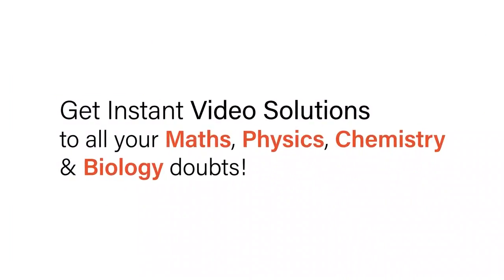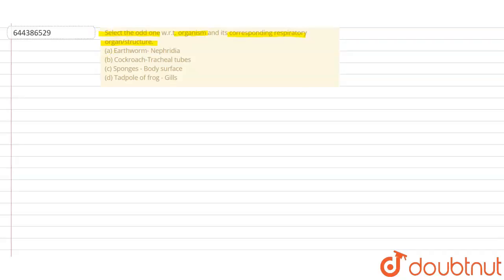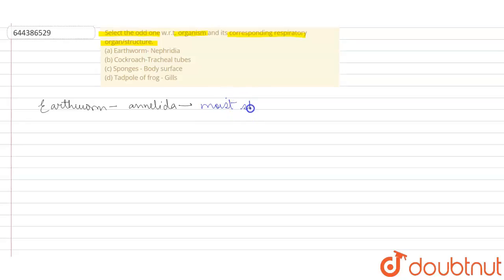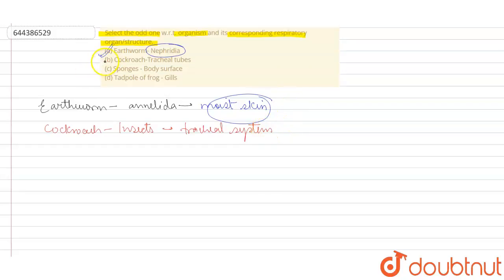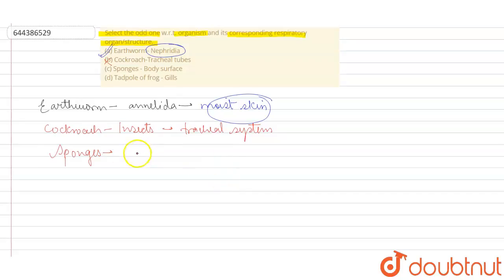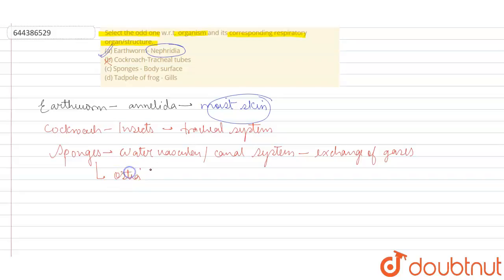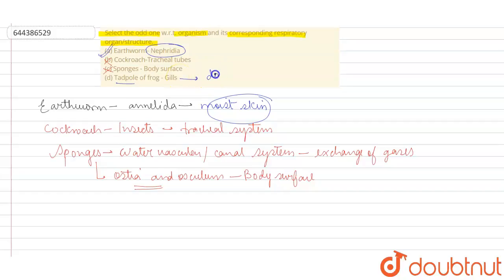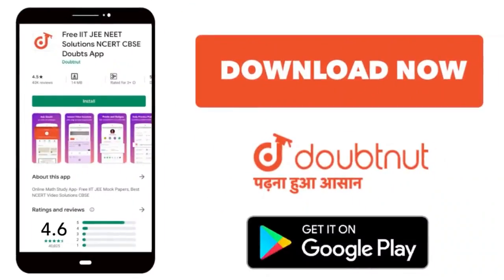Select the odd one w.r.t. organism and its corresponding respiratory organ/structure. (a) Earth...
Select the odd one w.r.t. organism and its corresponding respiratory organ/structure. (a) Earthworm- Nephridia \n\n(b) Cockroach-Tracheal tubes \n\n(c) Sponges - Body surface \n\n(d) Tadpole of frog - Gills
Class: 12
Subject: BIOLOGY
Chapter: TEST 2
Board:IIT JEE

👉 Have Any Query? Ask Us.